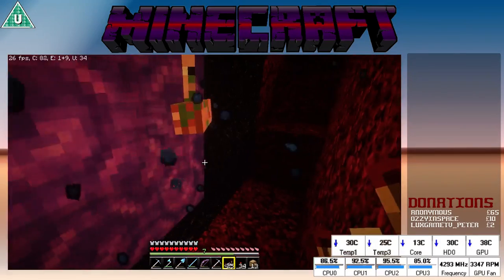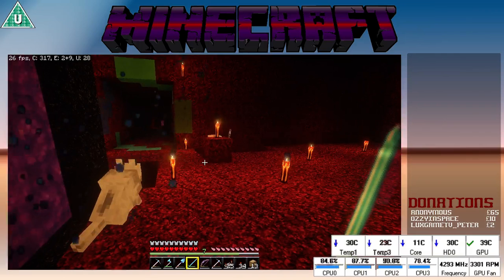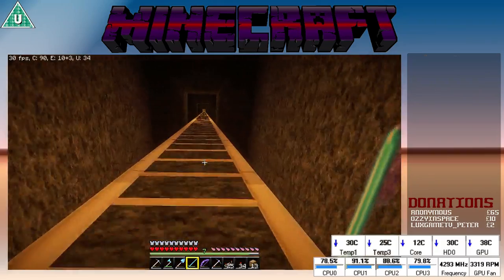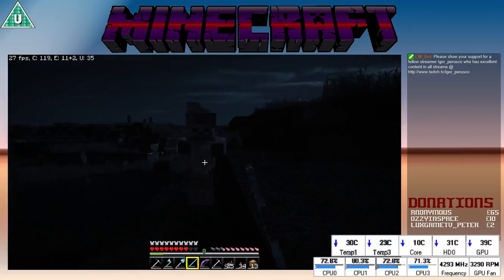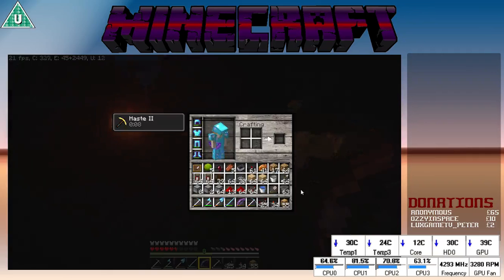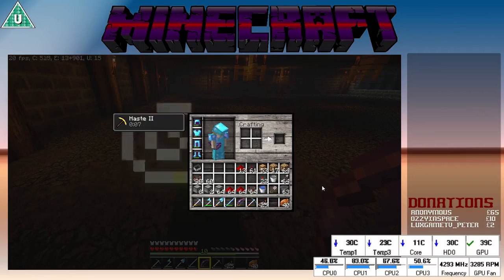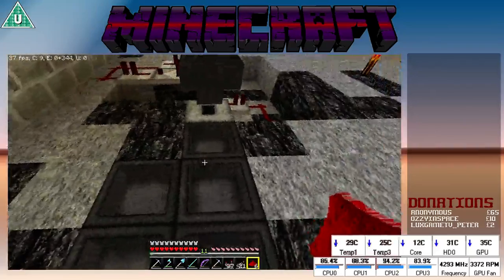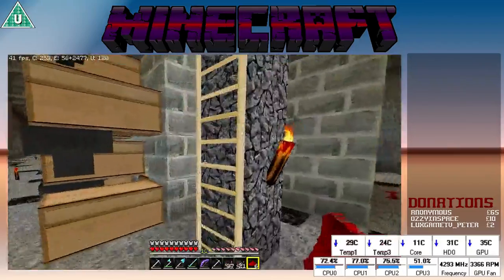SSP How to minecraft #84 - the storage room - part 3